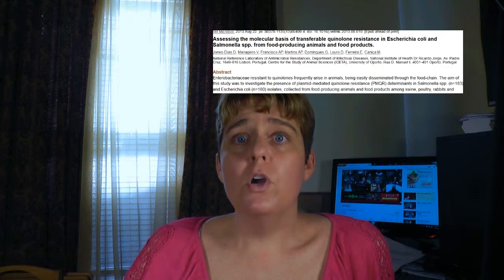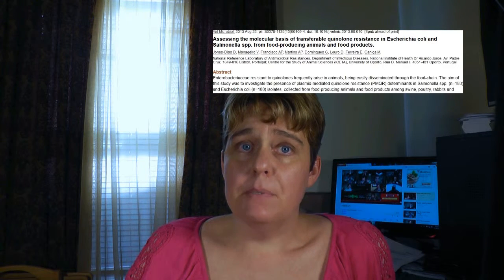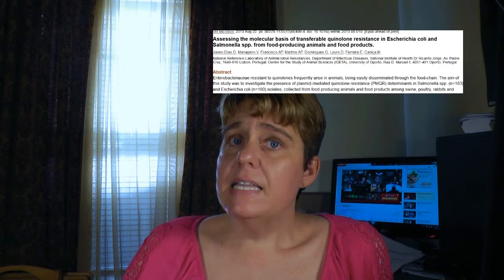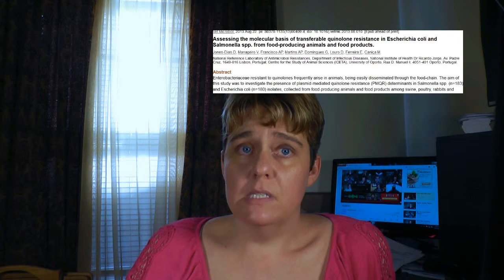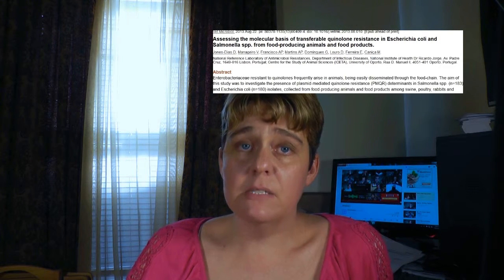My Stupid Human Trick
It involves big words.